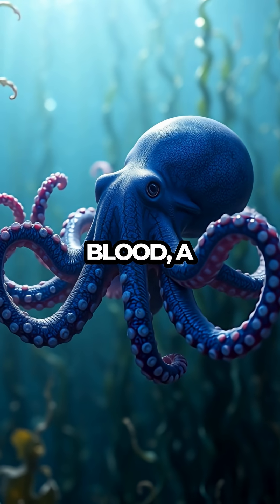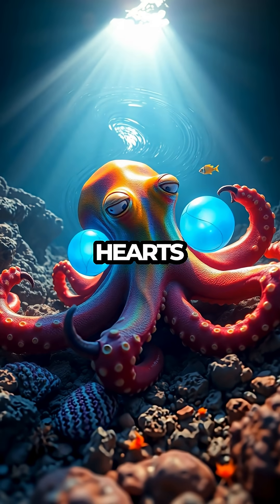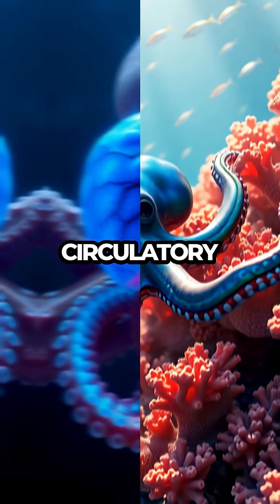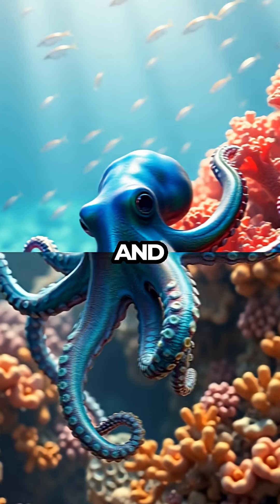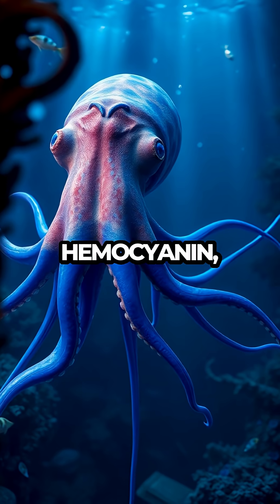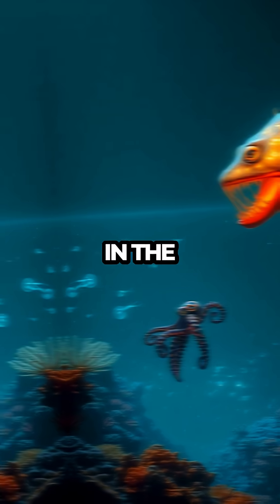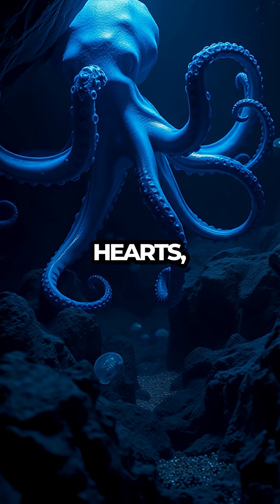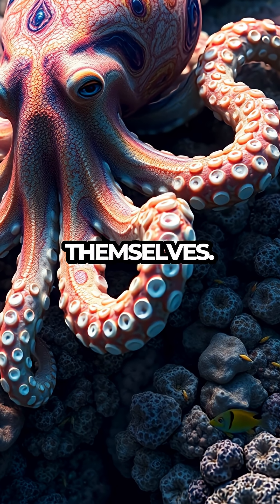Octopuses: Nature's Blue-Blooded, Three-Hearted Masters of Camouflage!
APCK8L1CHLFXE9DI